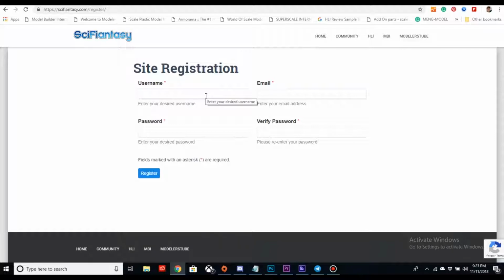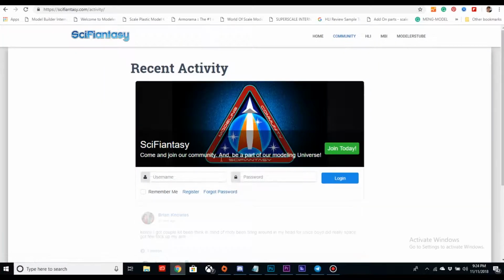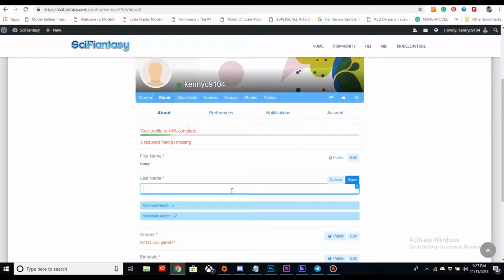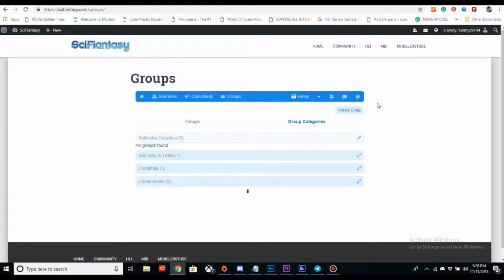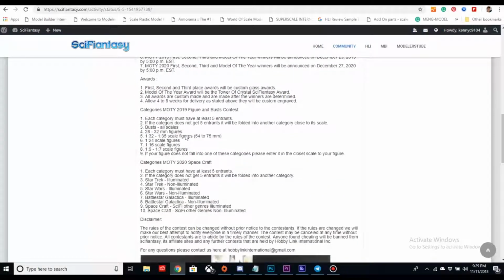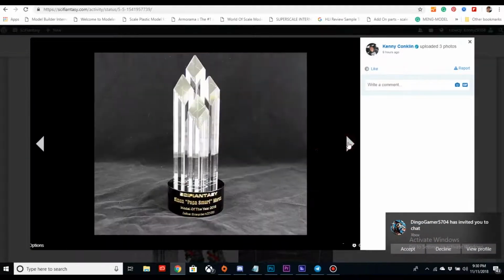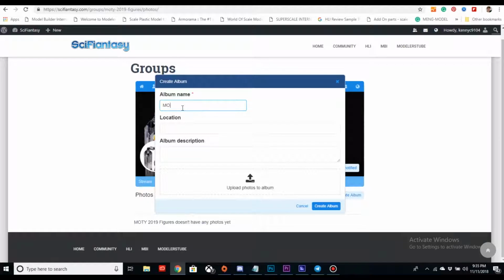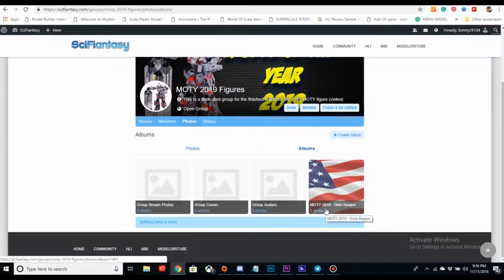How To Register For And Enter MOTY 2019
In this video, I go over how to register at hobbylinkinternational.com and also where and how to enter the MOTY 2019 Contest. Hope to see a lot of old and new faces in the MOTY 2019 contest.